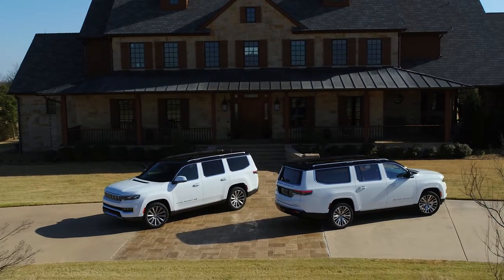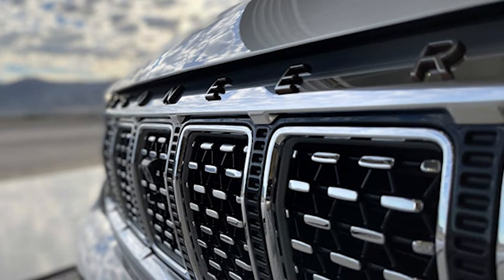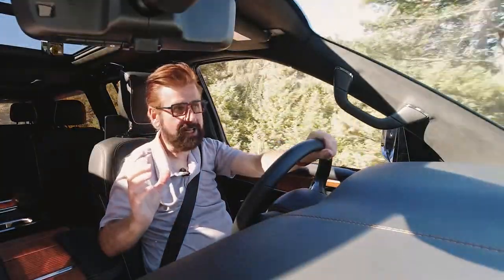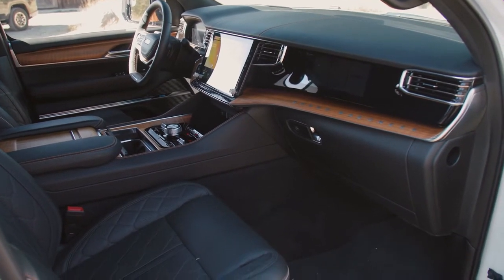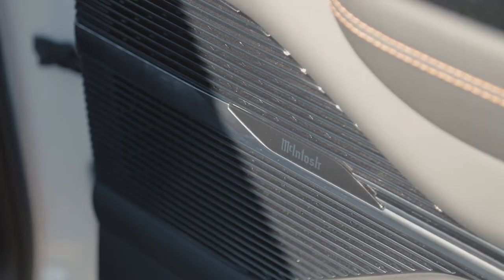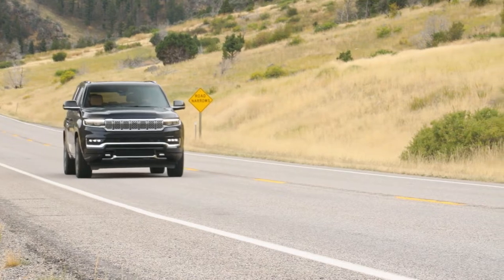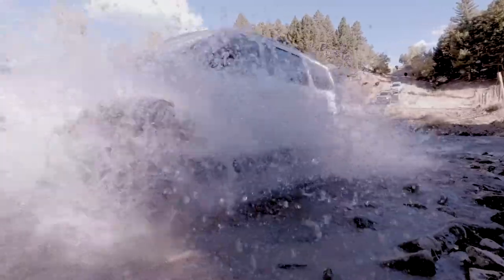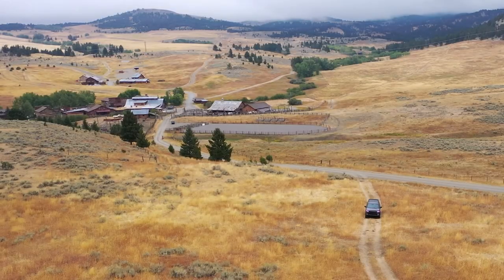The Wagoneer and Grand Wagoneer L get 12 inches in length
​The new Jeep Wagoneer and Grand Wagoneer L are getting a lot of attention as they give Americans a new way to have an adventure. But in style.

It all starts with an elegant yet robust exterior design. Drawing inspiration from the original Wagoneer from 1962. The first thing you see is upfront, a beautiful seven-slot grille that shimmers in the daylight. Framed by two headlights with LED daytime running lights.

The Wagoneer has a commanding presence. Gaining twelve inches in length overall, making it more than two hundred and fifty inches in length, and for the adventure-minded enthusiast, you have up to ten inches of ground clearance.

It doesn't matter how big or small you are, the power retracting side steps can be a savior of the day in any weather to get in and out.

The interior is breathtaking and meticulously put together, with what feels like no expense spared. The detail, the double stitching, the laser etching. Immaculate. The passenger screen, unless illuminated, blends into the car as if nothing was there. You will have difficulty not noticing the rest of the screen space, as there is an equivalent screen space of a seventy-five-inch TV in the cabin.

The marriage of leather, metal, wood, and sound all come together for a beautiful, immersed, luxurious experience.

Both models have V8 power performance, the Wagoneer has a 5.7L engine, and the Grand Wagoneer comes with a standard 6.4L engine. Both have best-in-class towing capacity.

The back is big and bold with Wagoneer and Grand Wagoneer in beautiful, big letters, and those rims come in at a plentiful twenty-two inches.

Inspired by their predecessor. The Wagoneer and Grand Wagoneer have both a timeless and elegant look. But for me, the modern sophistication is what truly sets them apart.

The Wagoneer and Grand Wagoneer give you five electronically controlled driving modes, starting with rock mode. Followed by sand, mud, snow, and my favorite sport mode. When in sport mode, not only does it give you better handling performance, but it drops the vehicle to the ground, giving it an aggressive stance.